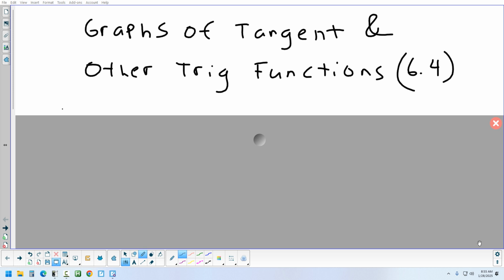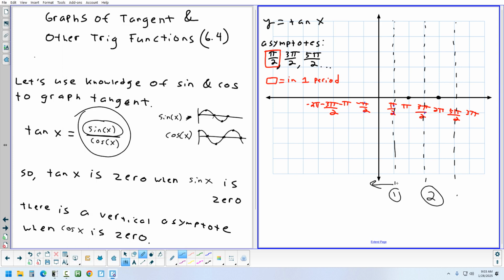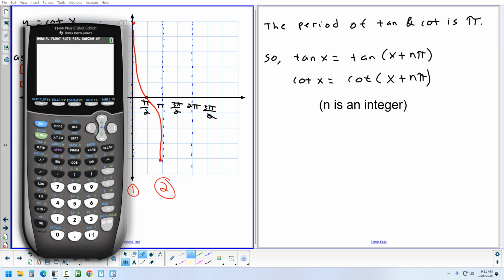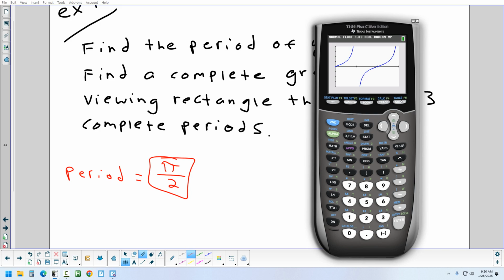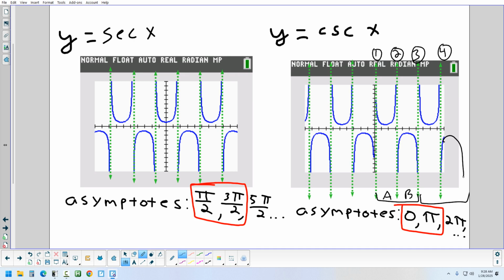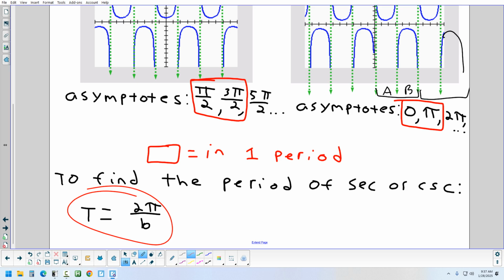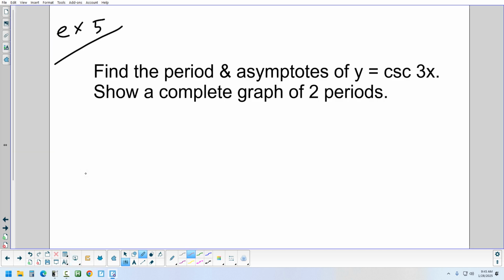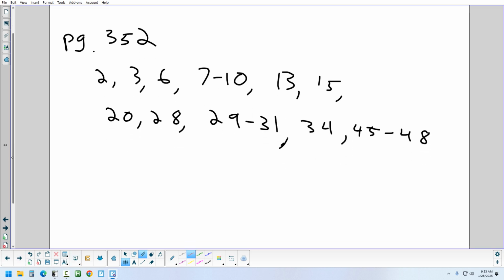6.4 Graphing tangent, cotangent, secant, cosecant 1-28-25